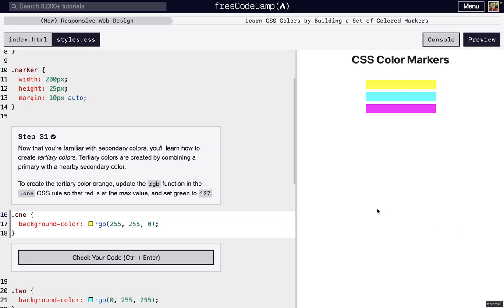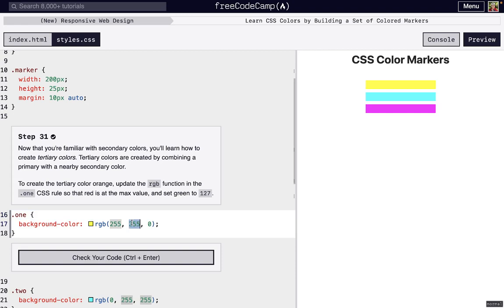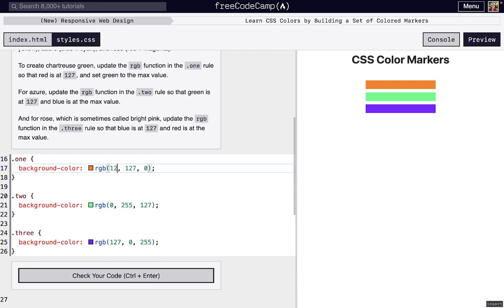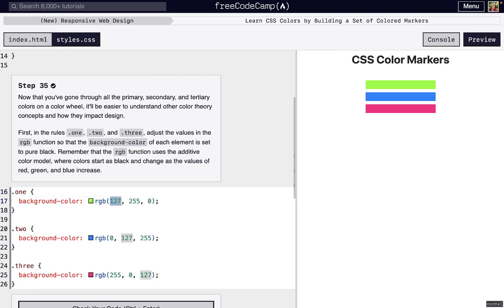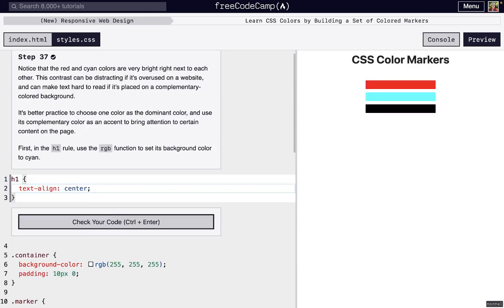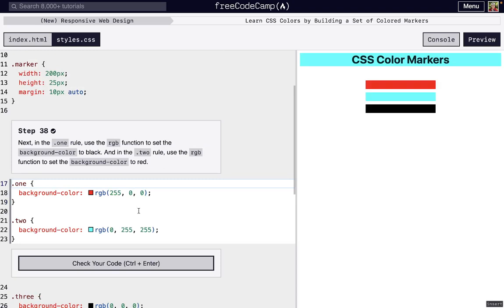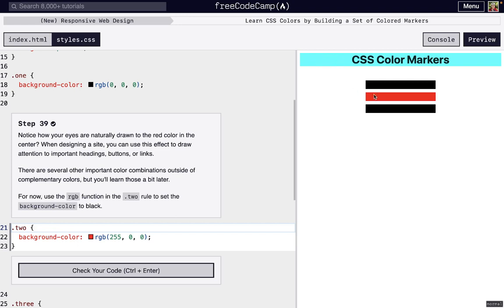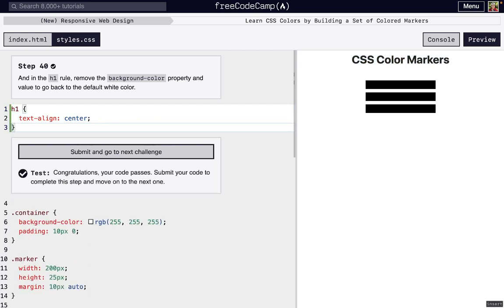Learn Basic CSS by Building a Set of Colored Markers - Steps 31-40